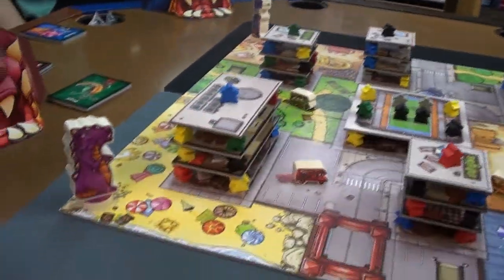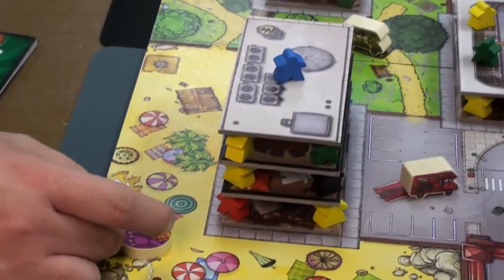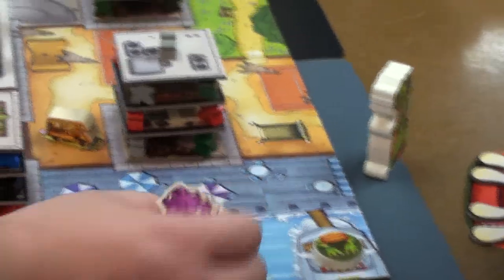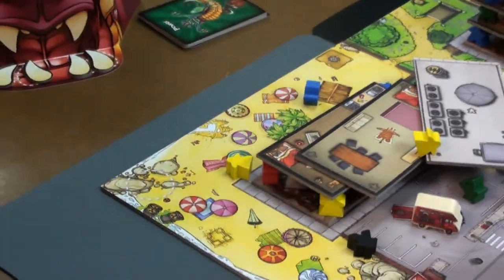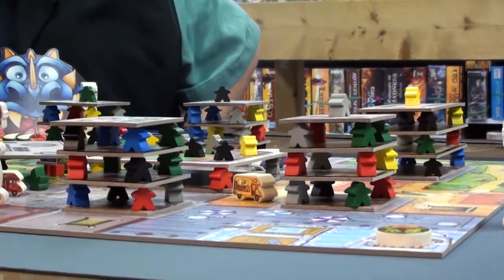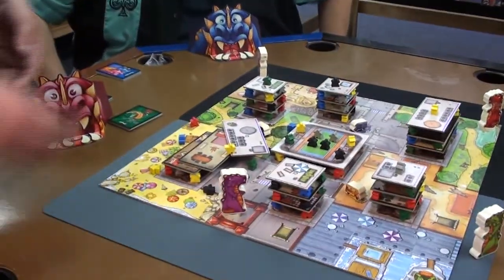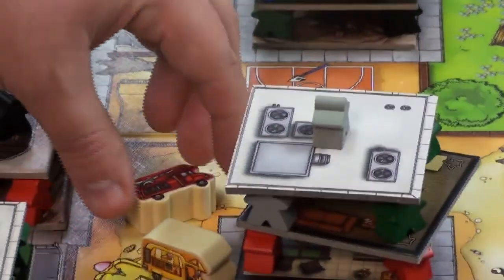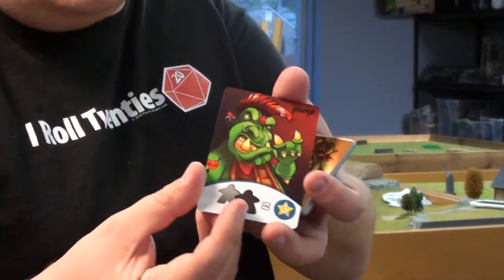Your Turn Go!: Rampage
Your Turn Go! plays Rampage